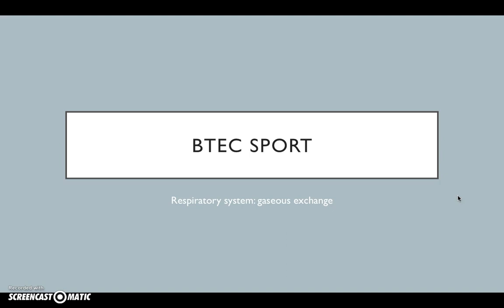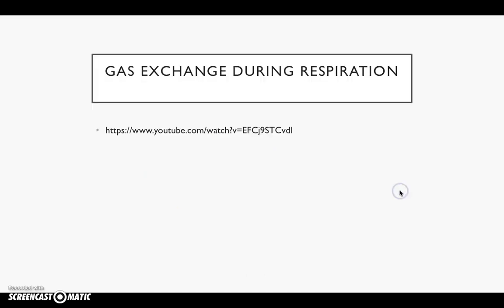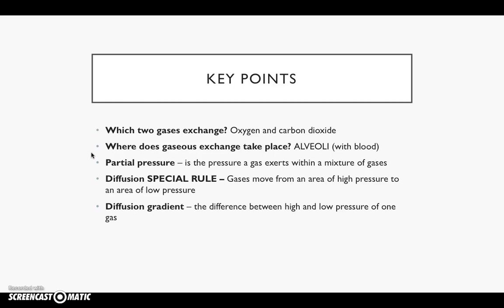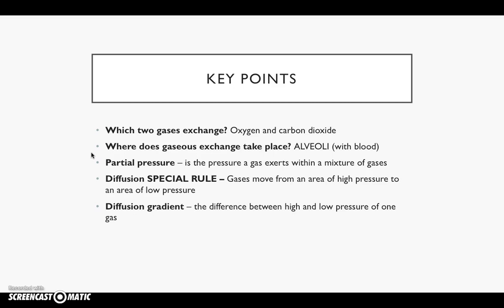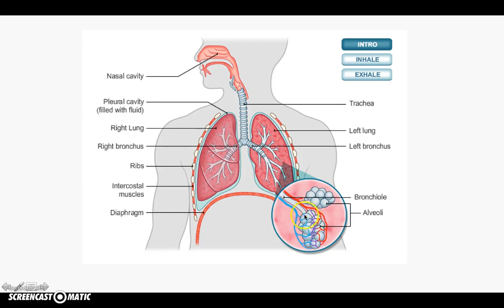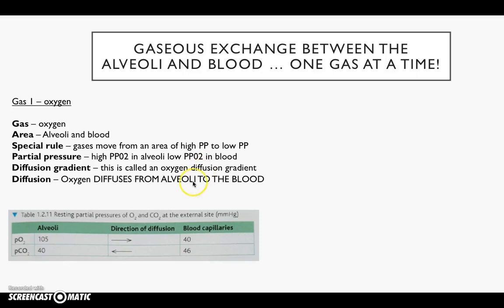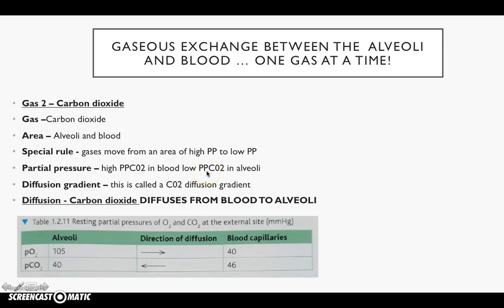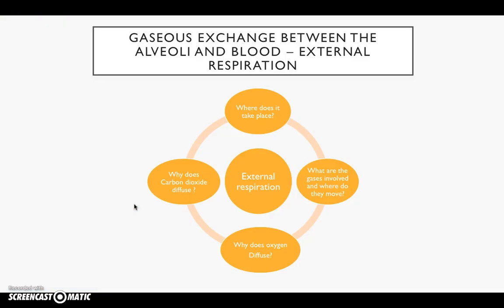Gaseous exchange BTEC